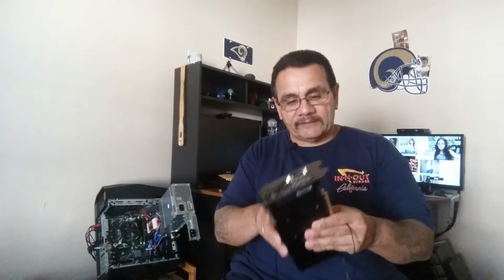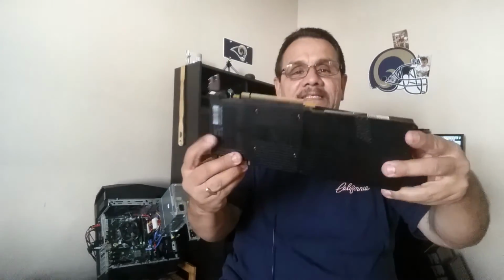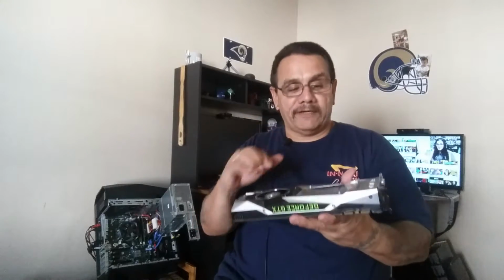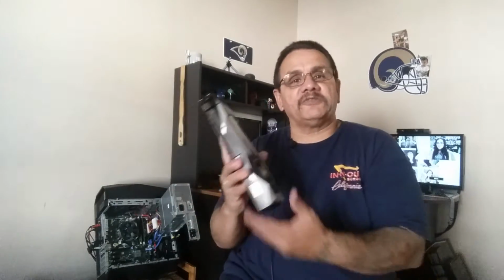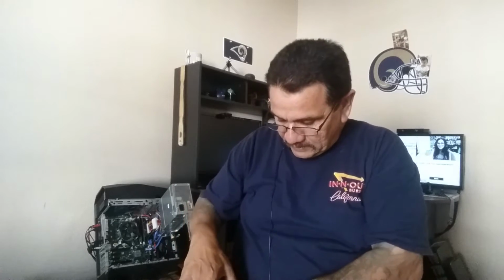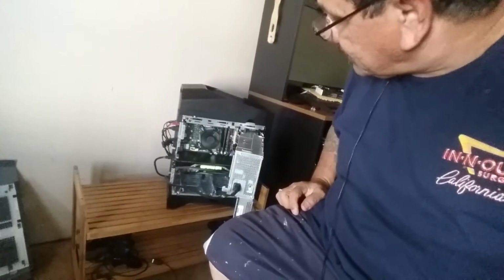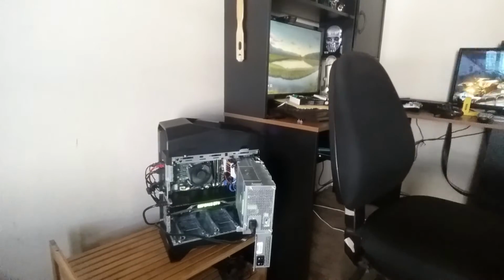My new GTX 1070 graphics card.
I had 970 graphic card they replaced it what the 1070 GTX. If you have about Nvidia class action lawsuit with the 970 graphics card you see they build my Aurora R5 what's a 970 graphics card problems with that card so they replaced it 1070 card.